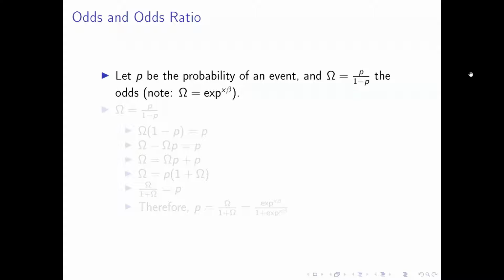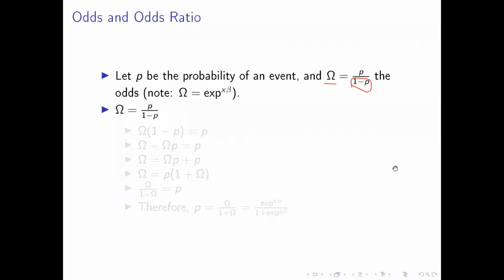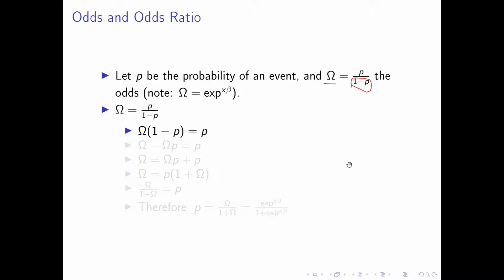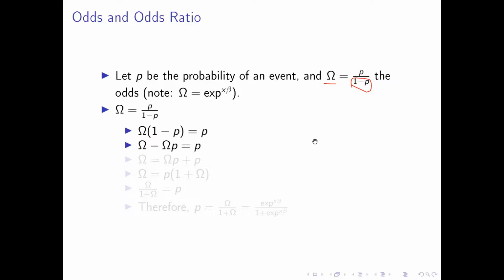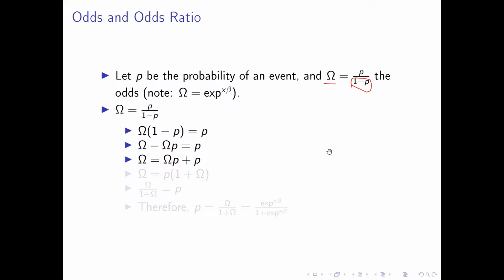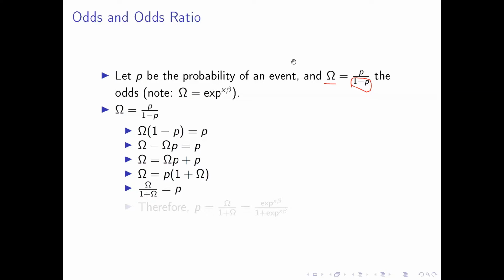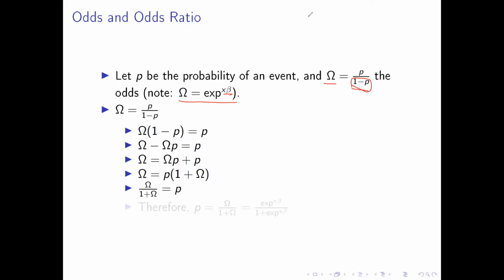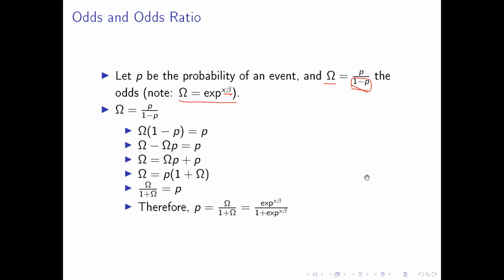Math: Probability and Odds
This video clip discusses probability, odds, and odds ratios.